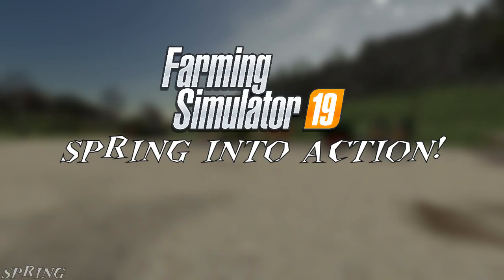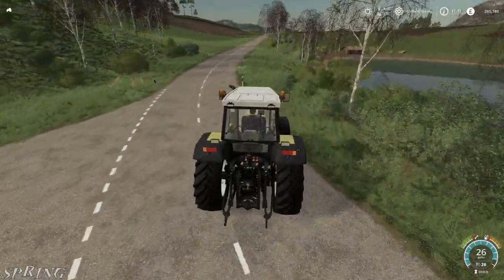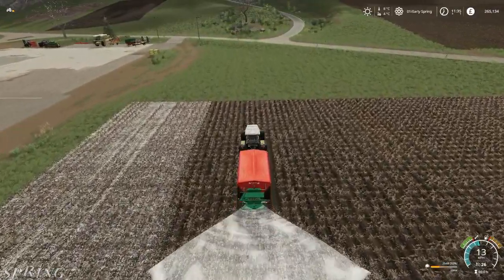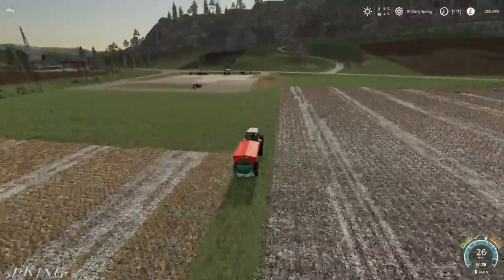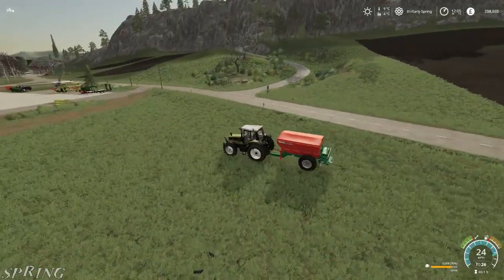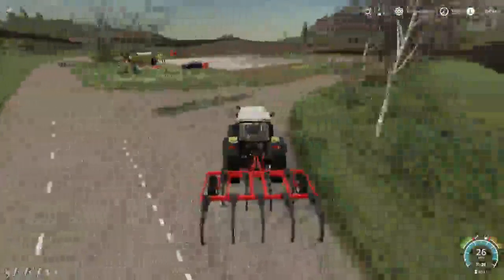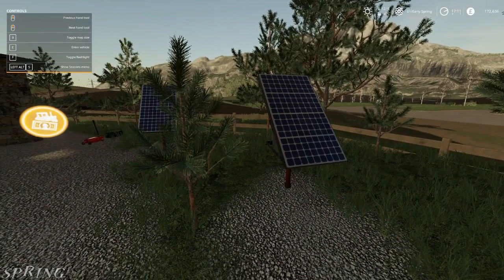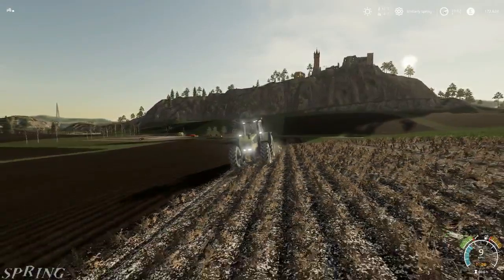SPRING INTO ACTION! SEASONS! Farming Simulator 19 Episode 1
Ahhh, Spring is in the air!